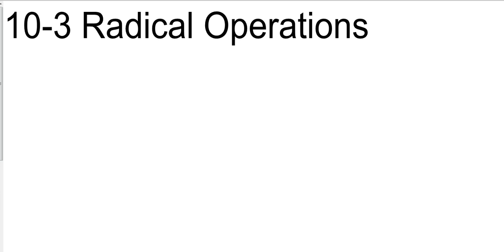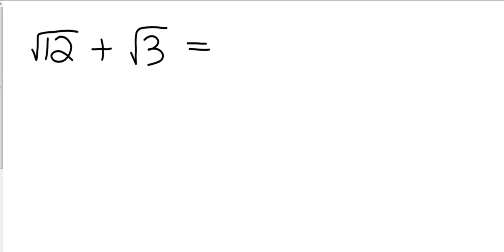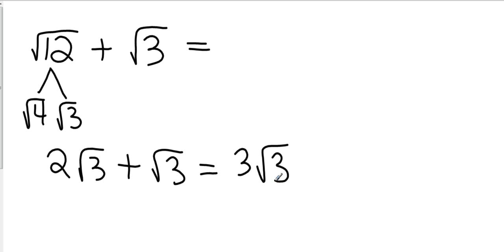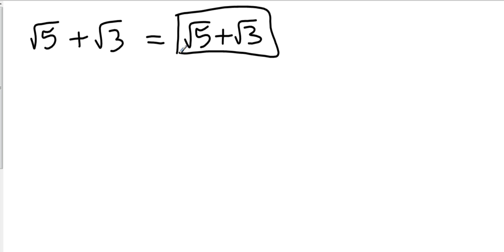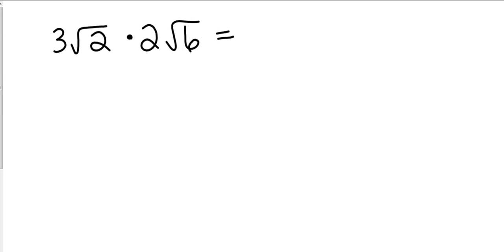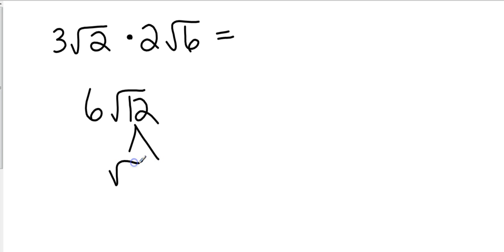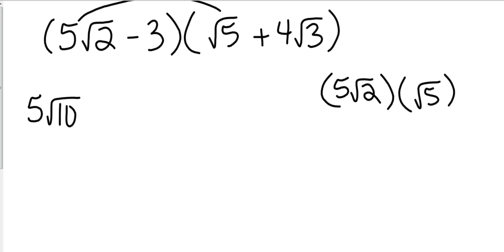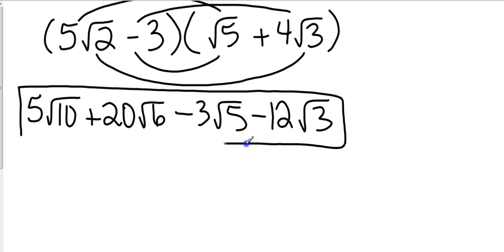Algebra I 10 3 Radical Operations